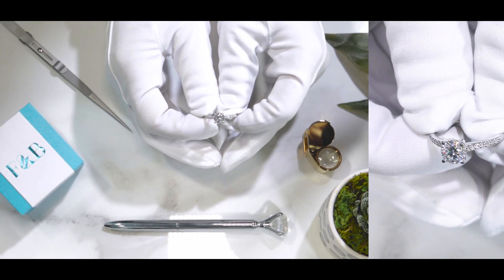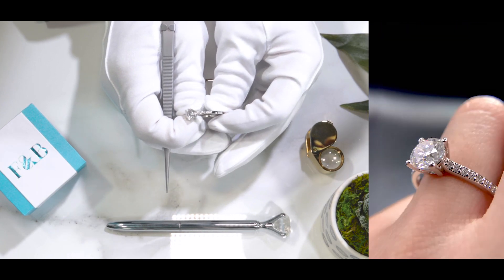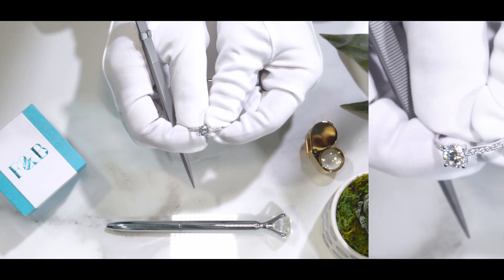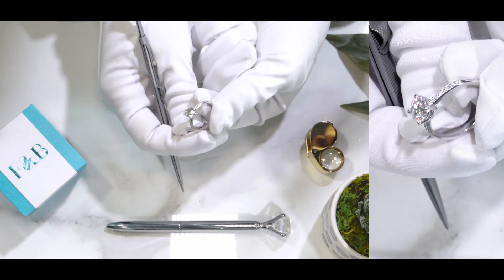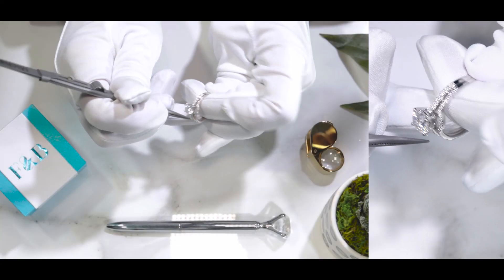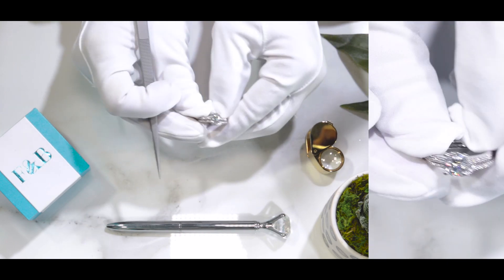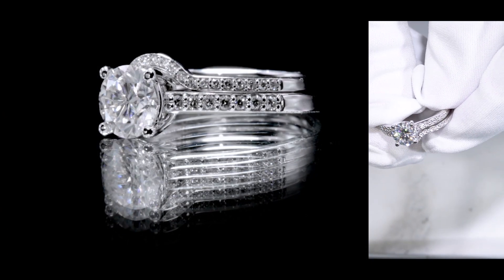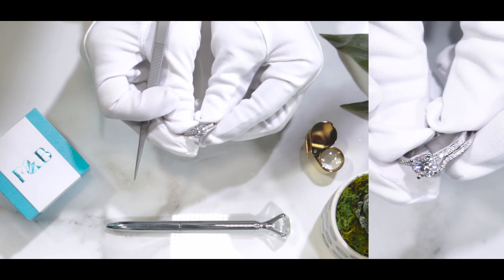F&B Jewelry Showcase: Cordelia FAB 7.5mm Round Moissanite 4 Prong Wire Basket Ring